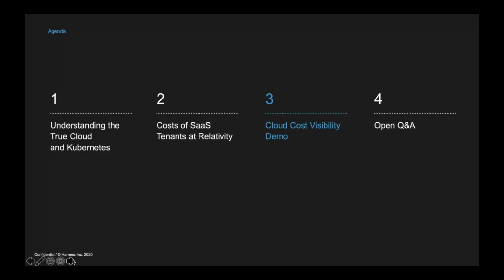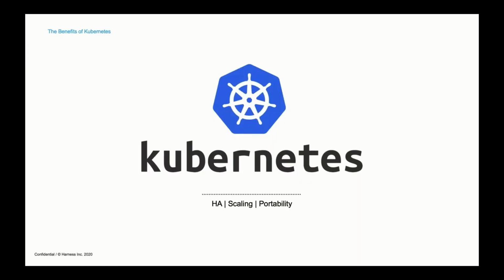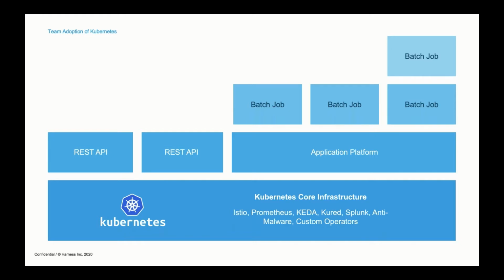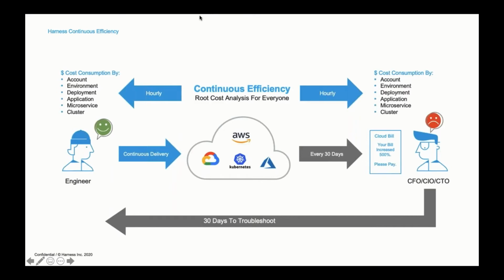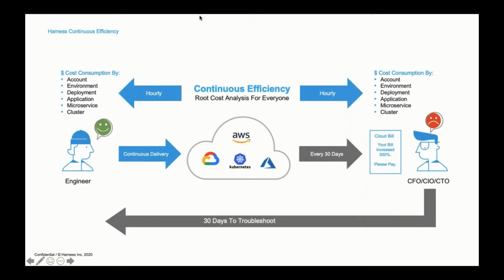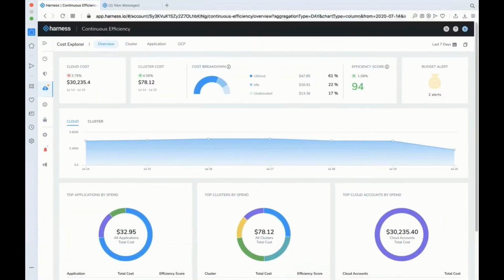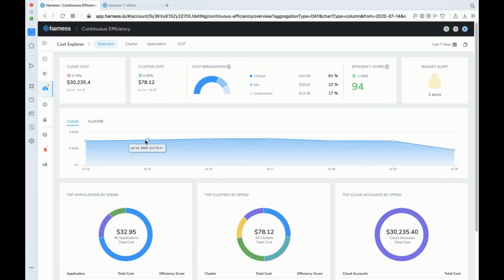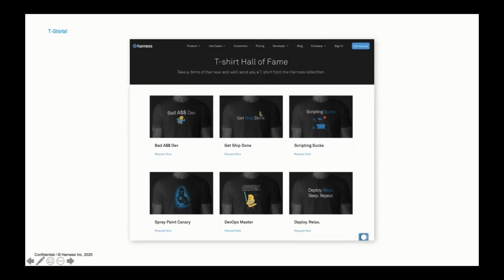Understanding the True Cloud and Kubernetes Costs of SaaS Tenants at Relativity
Relativity has over 180,000 users in 48+ countries from organizations including the U.S. Department of Justice, more than 70 Fortune 100 companies, and 199 of the Am Law 200. The RelativityOne SaaS platform is used by thousands of organizations around the world to manage large volumes of data and quickly identify key issues during litigation, internal investigations, and compliance operations.